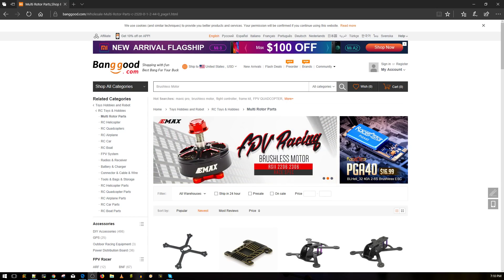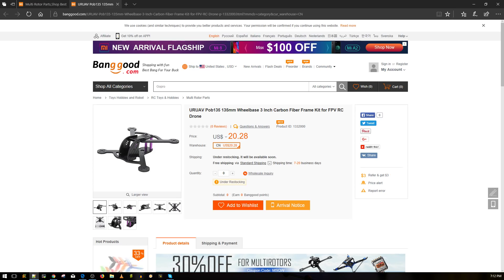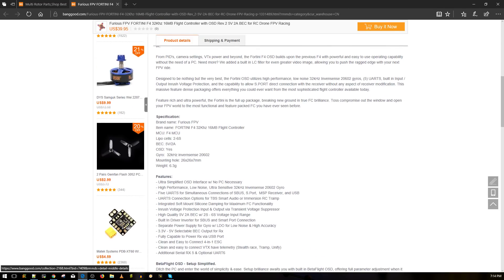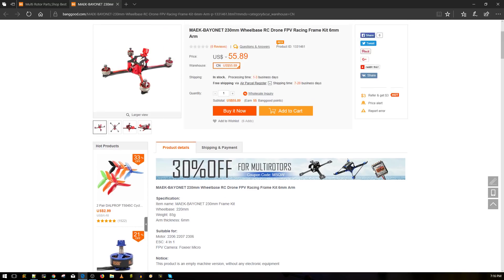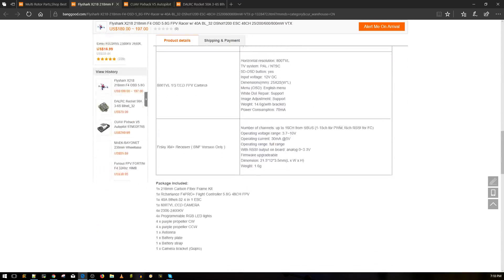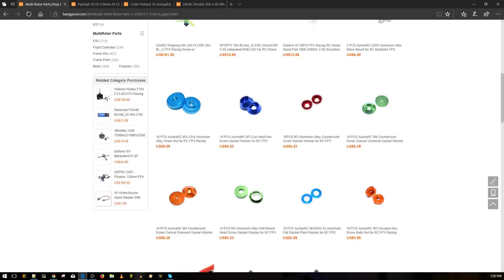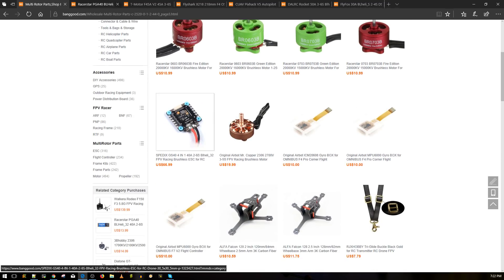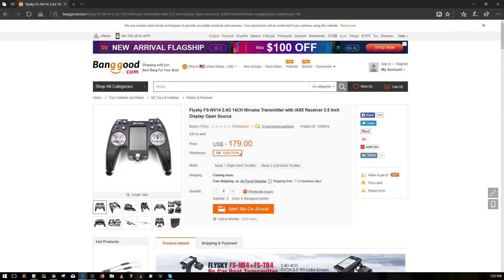THE $8 ESC WITH A TON OF CAPS & Dalrc Rocket 50A // Banggood Window Shopping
25km Range on these awesome VTX's